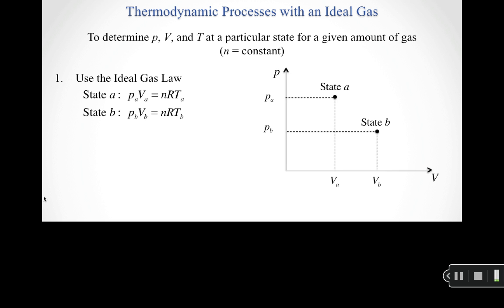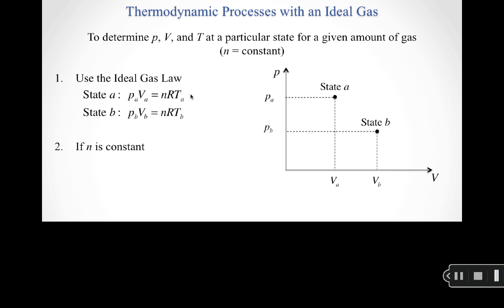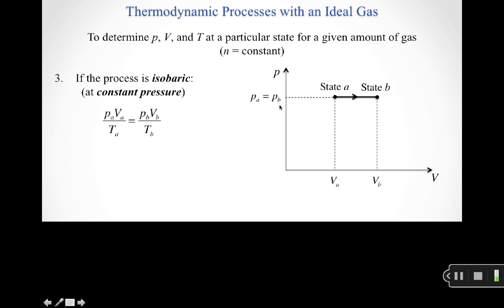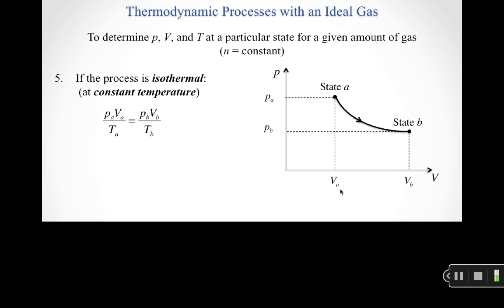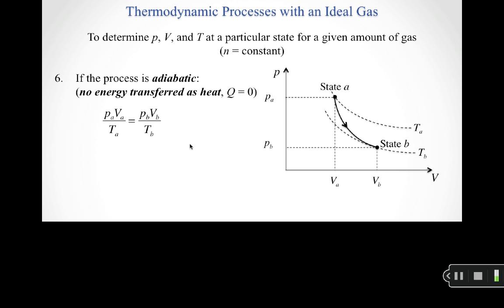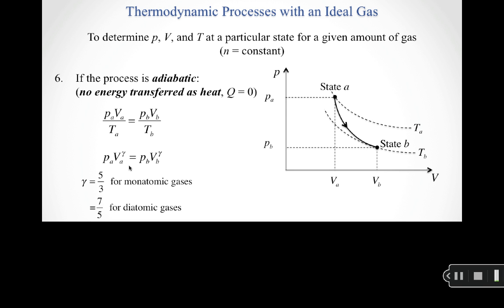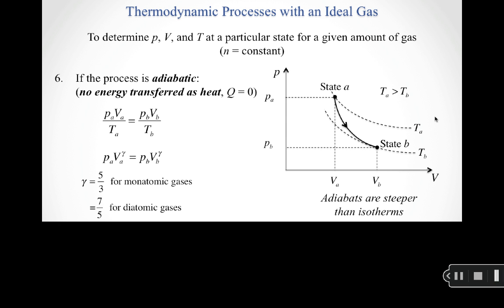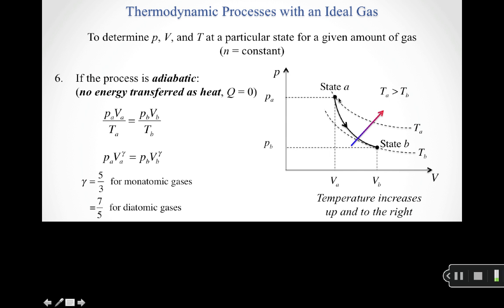Thermodynamic processes with an ideal gas